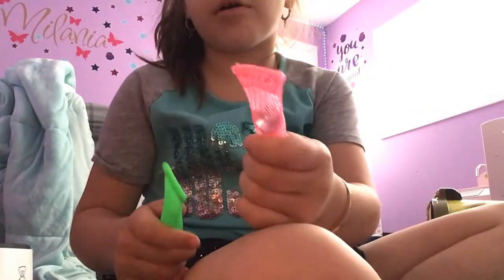Milania and Her Fidgets